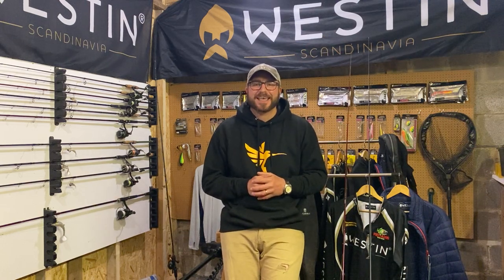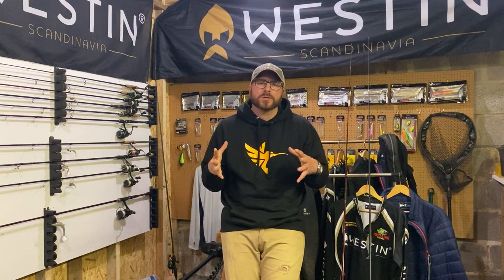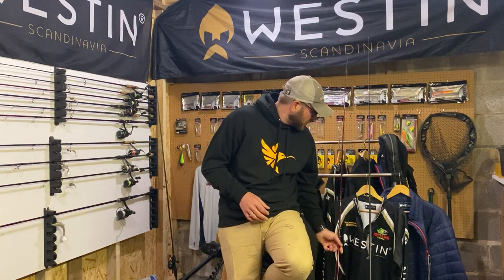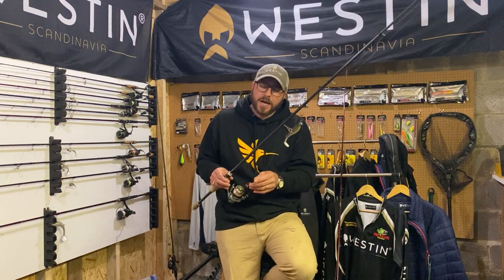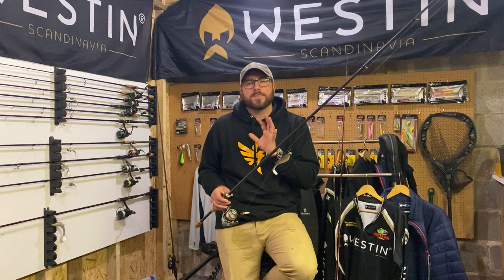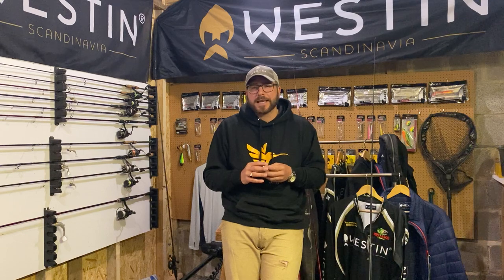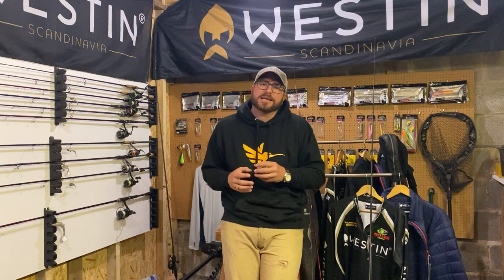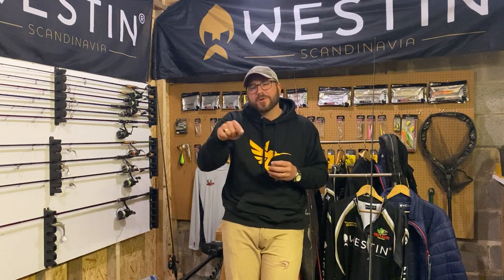How to catch pike - competition style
This set up and rigs can catch everything from 2-20lb+ using a variety of different baits like the Westin Shadteez, the Westin Swim and the Westin Bassbite crankbait. Lure fishing tips from a tournament winning pro. Check it out now!